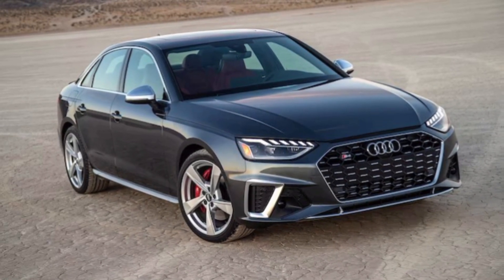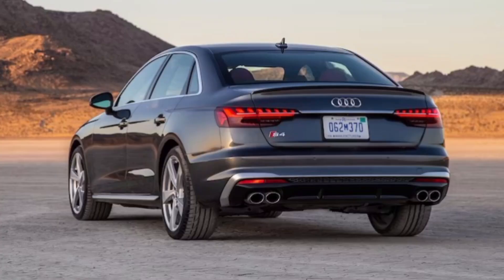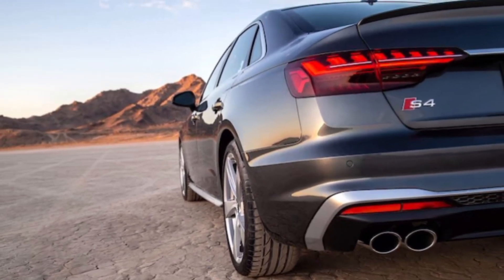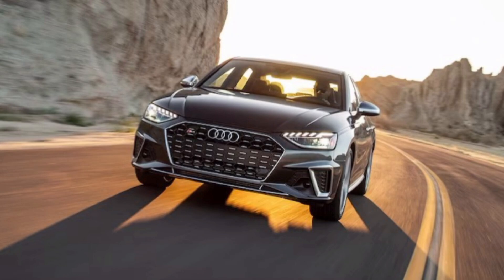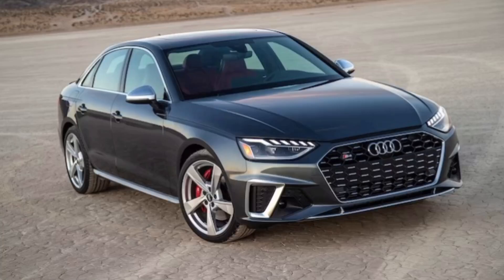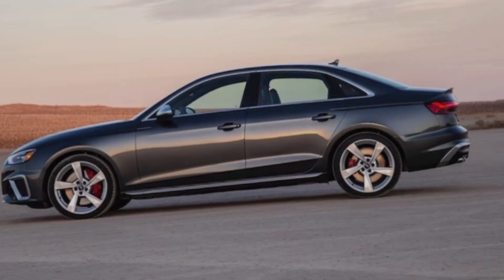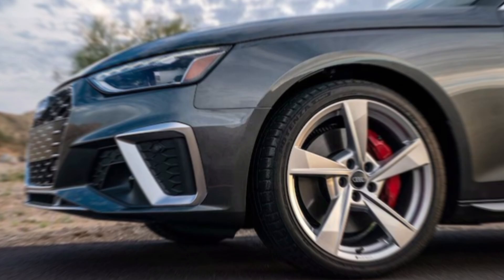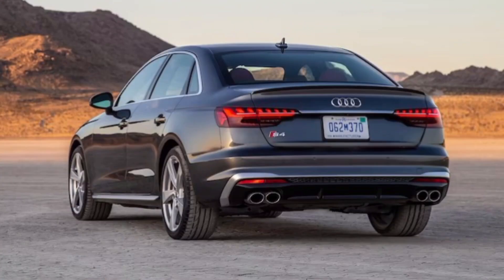2024 Audi RS 6 Performance - Sound, Interior and Exterior // n.h upcoming car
2024 Audi RS 6 Performance - Sound, Interior and Exterior // n.h upcoming car
audi rs6 price in pakistan

audi rs6 price in india

audi rs6 price in philippines

audi rs6 price in bangladesh

audi rs6 price

audi rs6 cost

audi rs6 2023 price

audi rs6 precio

audi rs6 preis

audi rs6 prezzo

audi rs6 interior

audi rs6 in india

audi rs6 in snow

audi rs6 in pakistan

audi rs6 incident

audi rs6 in gta 5

audi rs6 in gta

audi rs6 in cpm

audi rs6 intake

audi rs6 indonesia

audi rs6 in kerala

audi rs6 in greenville

audi rs6 in roblox

audi rs6 in bangladesh

audi rs6 2024

audi rs6 review

audi rs6 2023

audi rs6 performance

audi rs6 c8

audi rs6 c6

audi rs6 performance 2023

audi rs6 2021

audi rs6 2020

audi rs6 abt 2024

audi rs6 avant 2024

audi rs6 crash

audi rs6 crash song

audi rs6 2024 performance

audi rs6 2024 sedan

audi rs6 2024 sound

audi rs6 2024 mansory

audi rs6 2024 test drive

audi rs6 2024 interior

audi rs6 2024 abt

audi rs6 2024 top speed

audi rs6 2024 avant

audi rs6 2024 new

audi rs6 2024 black

audi rs6 2024 mtm

audi rs6 2024 autobahn

audi rs6 2024 pov

2024 audi rs6 avant

2024 audi rs6 review

2024 audi rs6 performance review

2024 audi rs6 avant performance

2024 audi rs6 performance

2024 audi rs6 avant performance review

2024 audi rs6 sedan

2024 audi rs6 abt

2024 audi rs6 vs rs7

2024 audi rs6 gt

2024 audi rs6 sound

2024 audi rs6 avant performance exhaust

2024 audi rs6 c8

2024 audi rs6 sportback

audi rs6 2024
2024 audi rs6
2024 audi rs6 avant
audi 2024
rs6 2024
2024 audi
2024 audi rs 6
audi avant 2024
2024 audi avant
2024 rs6
2024 audi rs6 performance
audi rs 6 2024
2024 new audi rs6
new audi avant 2024
2024 audi rs 6 avant
audi a6 2024
2024 audi rs6 avant performance
2024 new audi
new audi 2024
neu audi 2024
audi rs 3 2024
audi rs7 2024
2024 audi ra 7
audi rs 7 2024
audi s line 2024
new audi rs 6 2024

audi rs6
2024 audi rs6
2024 audi rs 6
audi rs 6
audi rs 6 performance
 2024 audi rs 6 performance
 new audi rs6
audi
audi cars
 audi rs
rs6
rs 6
 rs6 2024
2024 rs6
rs6 performance
 audi 2024
2024 new audi rs6
 audi rs6 2024
 new audi rs 6
 audi a6 2023
 rs6 review
 twin turbo
 car review
fast wagon
 audi rs6 avant review
 2023 audi rs6
 new audi a6
 2024 audi rs6 avant
2024 audi rs6 performance